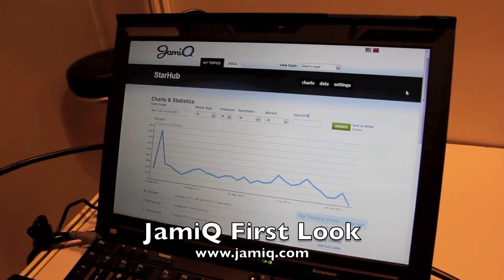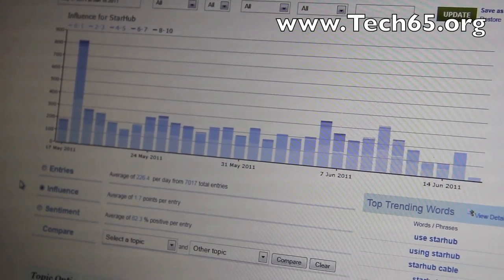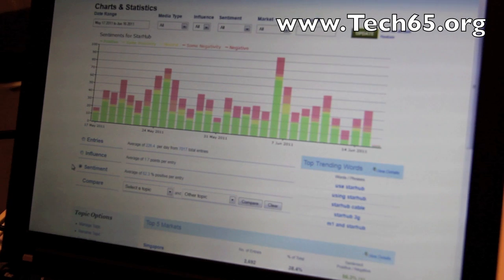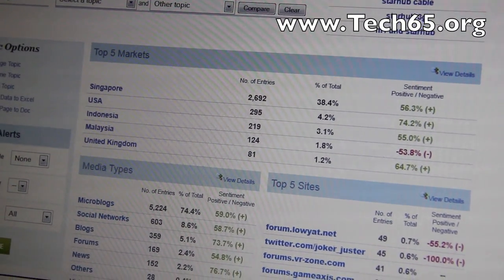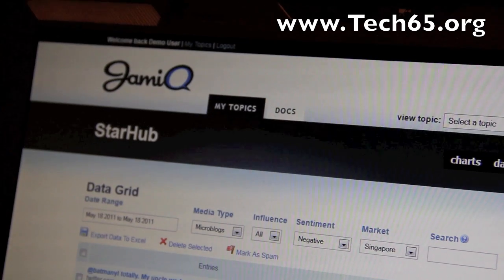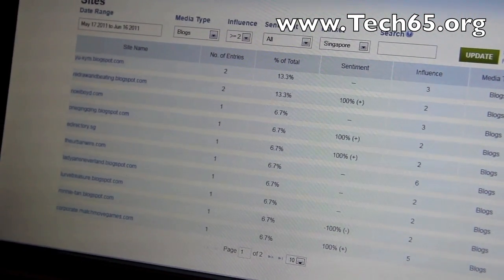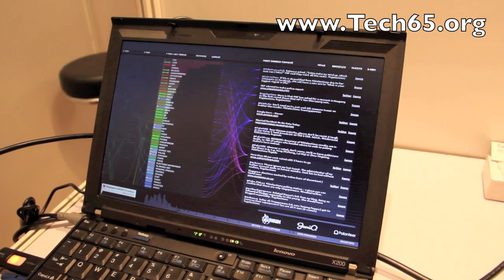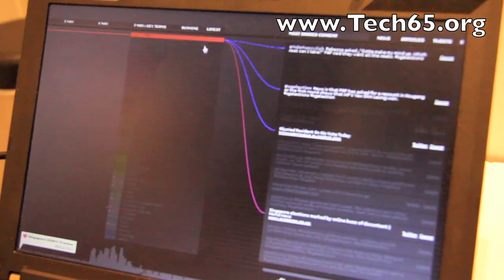JamiQ Social Media Monitoring Tool First Look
We got a demo of the JamiQ's Social Media Monitoring Tool at the ad:tech Singapore 2011 event.

Also, we got to talk [5:50] to the guys behind the Singapore General Elections Visualization based on Social Media (Twitter), who told us how the visualization tells the story of the Elections.